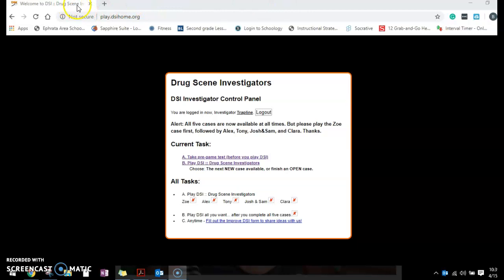Get Flash Take 2